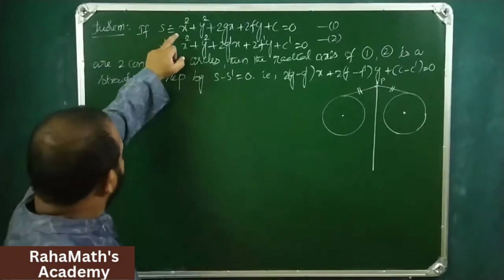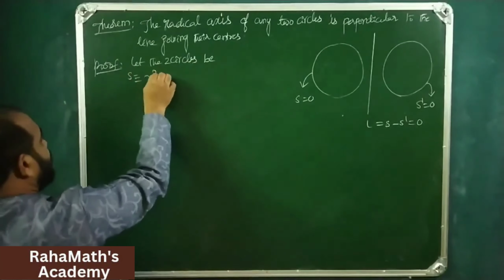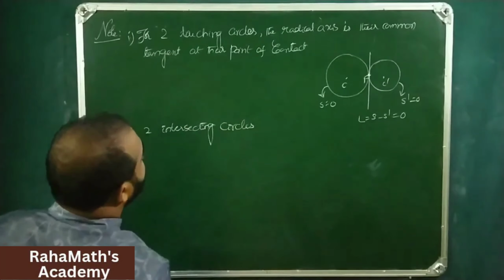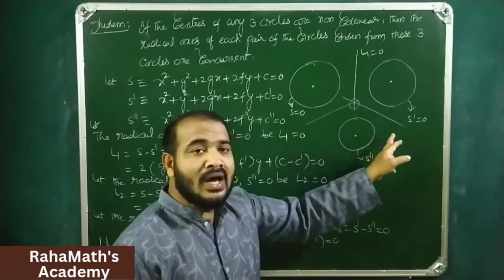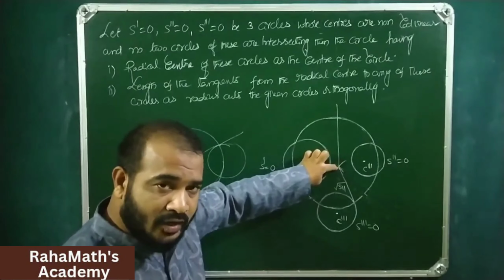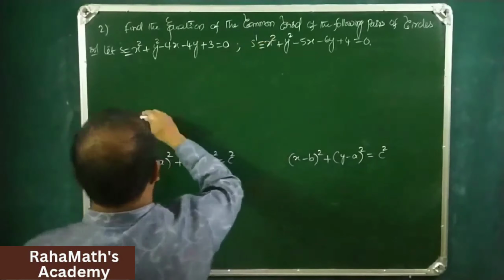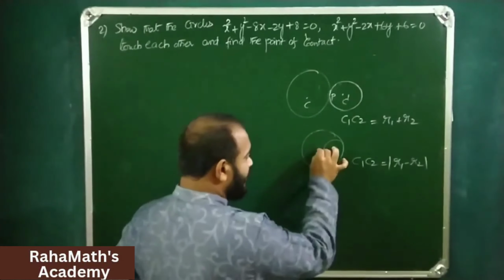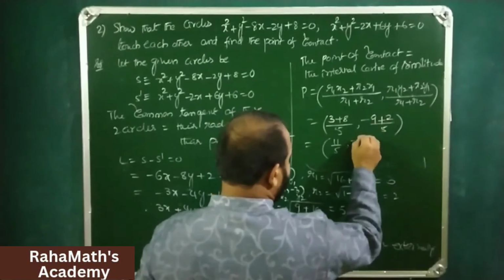"Exploring Systems of Circles: From Basics to Advanced Concepts" Lecture No-5